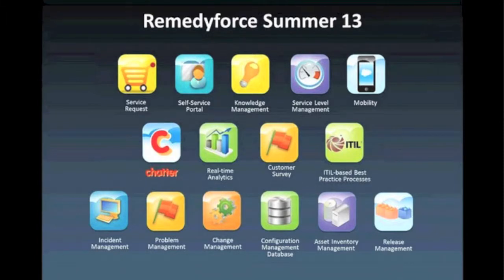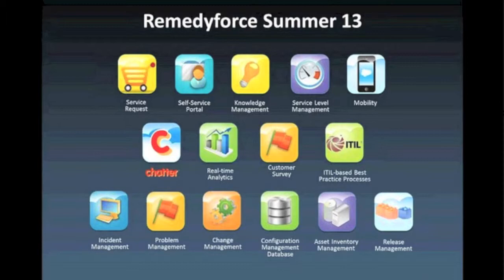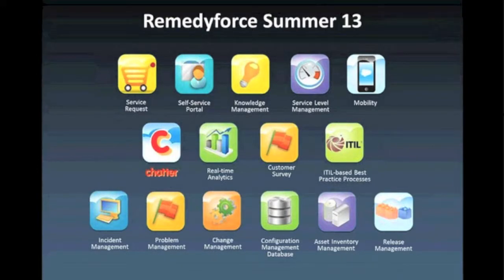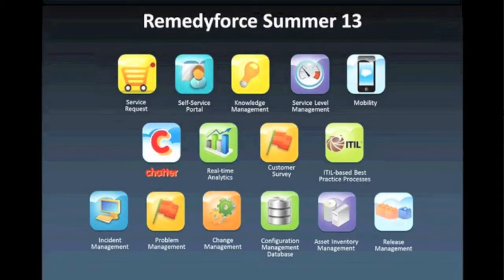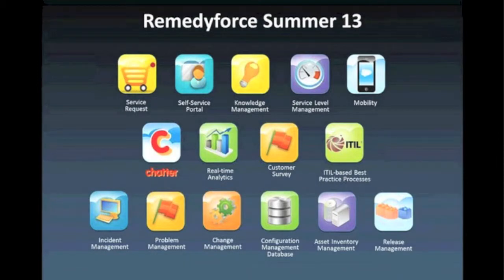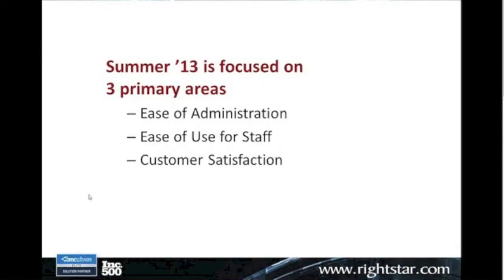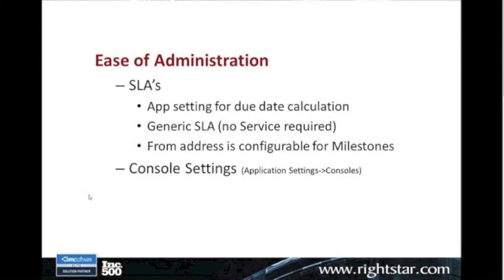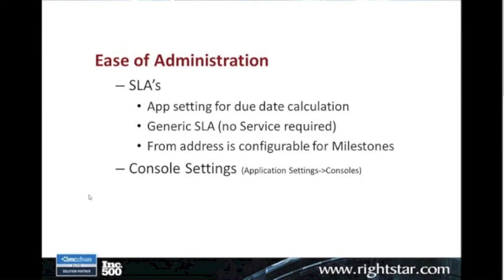What's New in BMC Remedyforce Summer 13 Webinar, PART 1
A live RightStar webinar presented by Ron Hill, recorded on October 9, 2013